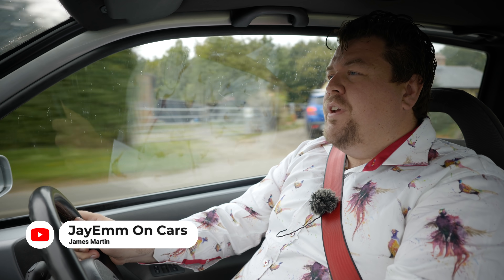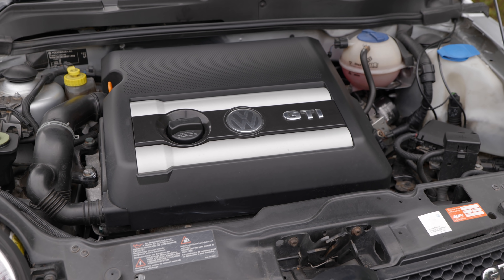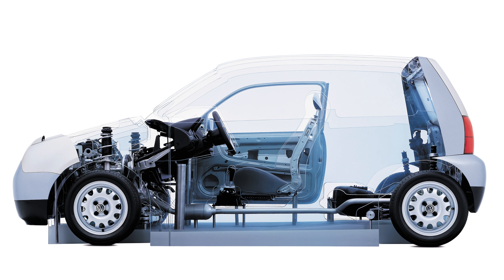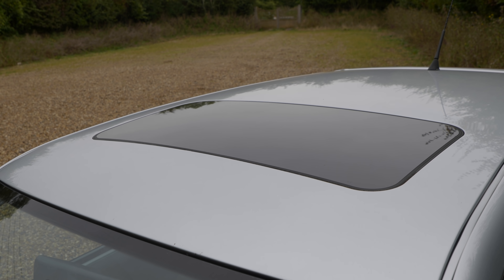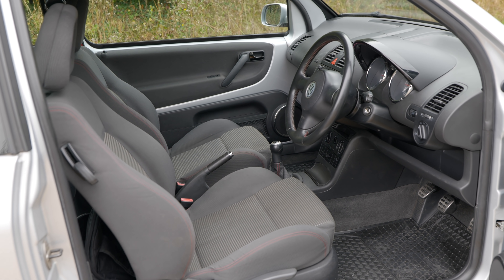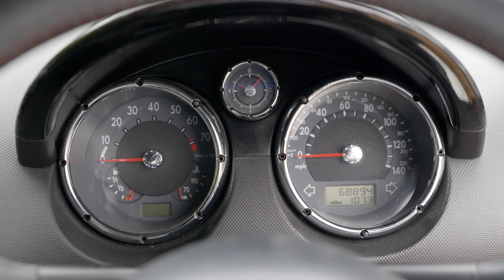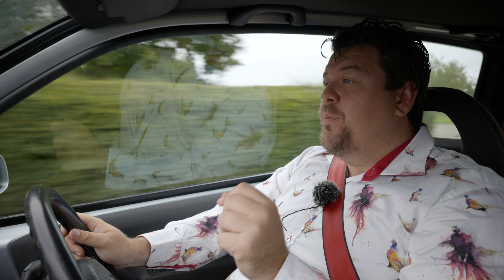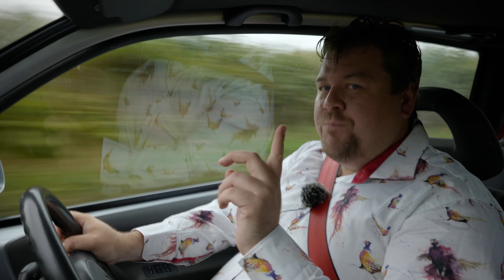VW Lupo GTI - Why I'd Have One Over an Up! GTI Any Day of The Week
Today we look at the rather rare, and often overlooked VW Lupo GTI. Where many claim the modern day Up! to be the successor to the much loved Mk1 Golf GTI, for me the Lupo has many of the qualities which made that car so beloved.